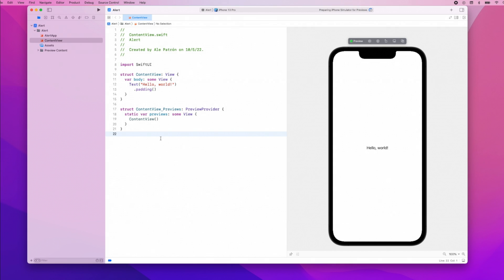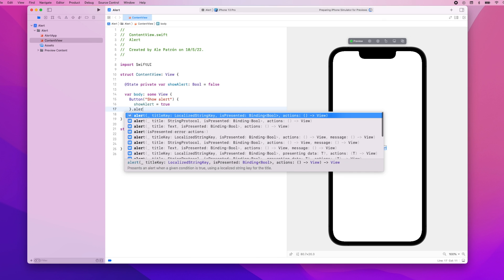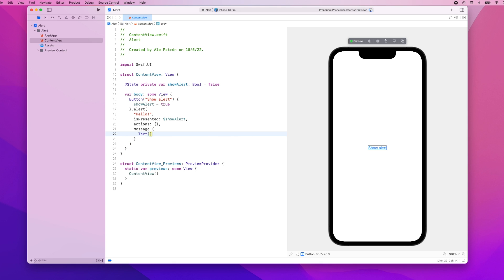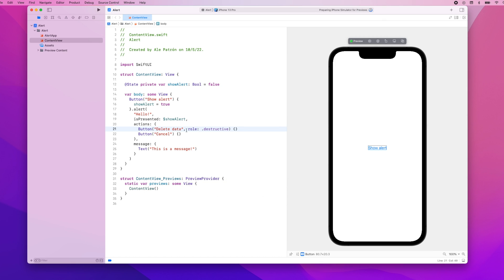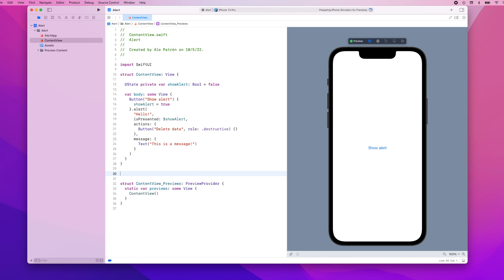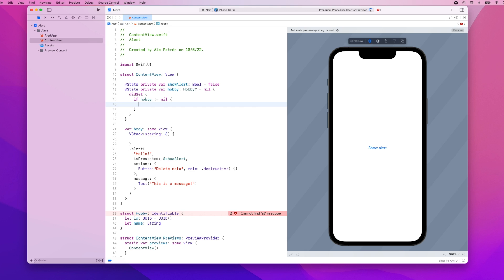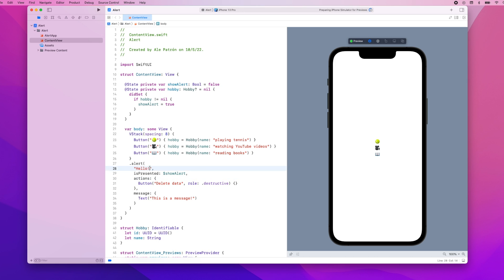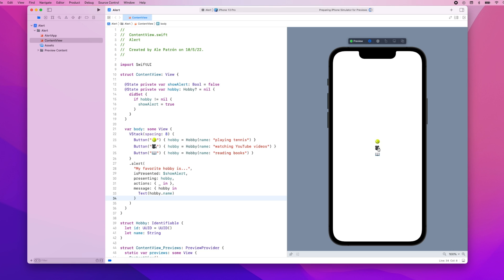How to Show an Alert with SwiftUI – iOS 15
In this video, I’m going to teach you how you can customize and show an alert using SwiftUI.